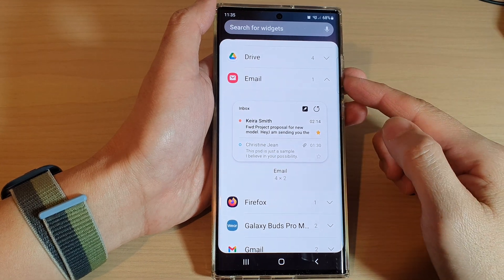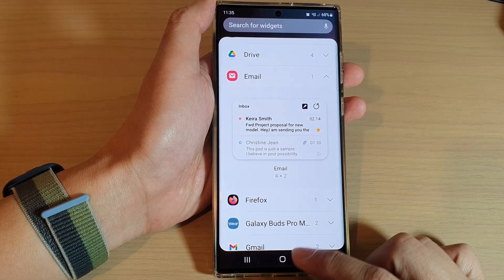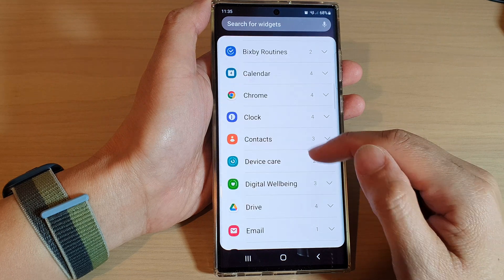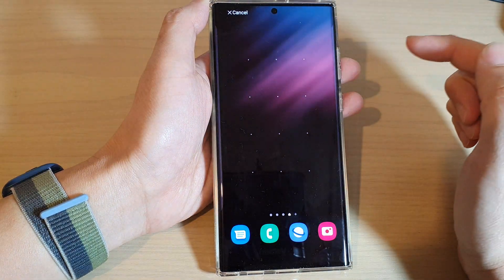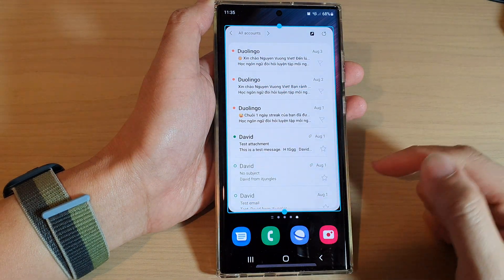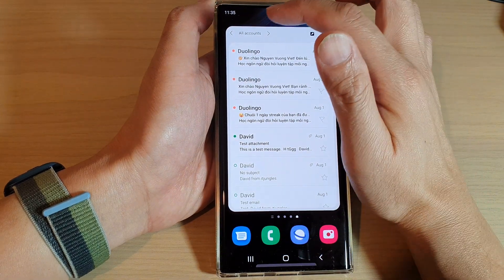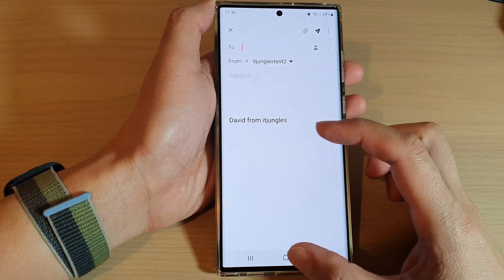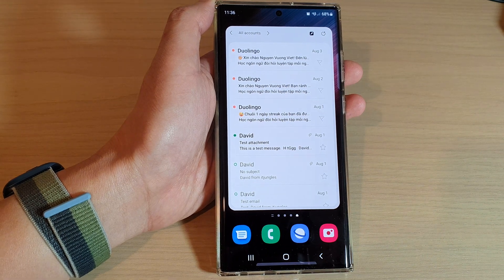Galaxy S22/S22+/Ultra: How to Add A Samsung Email Widget To The Home Screen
Learn how you can add a Samsung email widget to the home screen on the Samsung Galaxy S22 / S22+ / S22 Ultra.